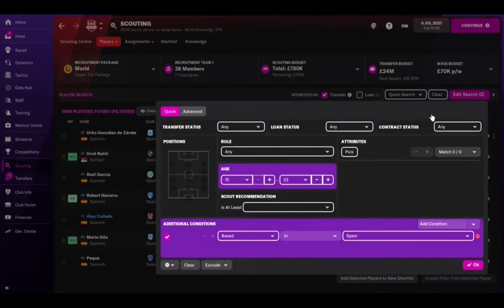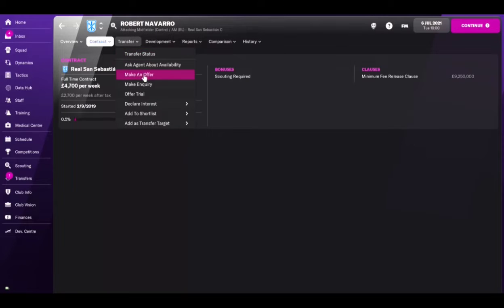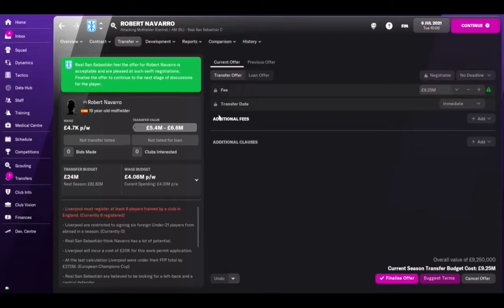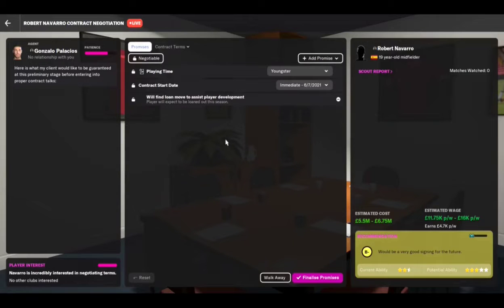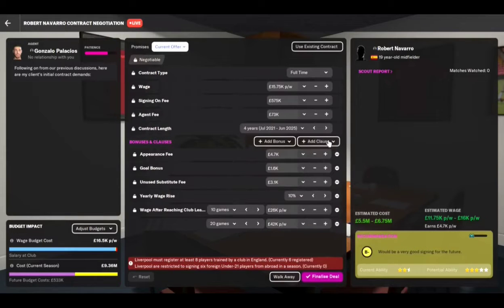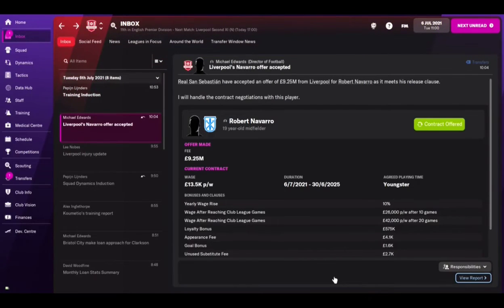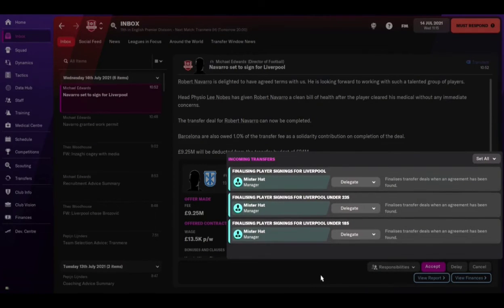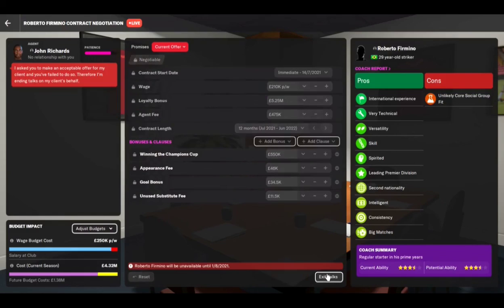FM22 Tutorial - part 5 Transfers, contracts. Easy, how to play football manager, simple instructions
Football Manager 2022 tutorial for absolute beginners guide to  start a game and do the basics. Teach how to play the game when you buy the game on day 1.

A series of 5 videos showing how to set up a game, start a game, how to understand main menu, player menus, signing, contracts, transfers and all the things you need to player the game from day 1 with no delay. Simple, no fuss from zero knowledge to getting stuck into the best game in the world.

It's a complicated game, that hopefully I can make a little bit easier for you. Enjoy!